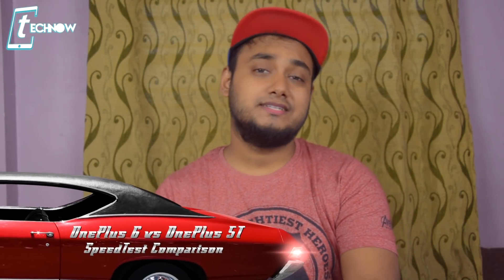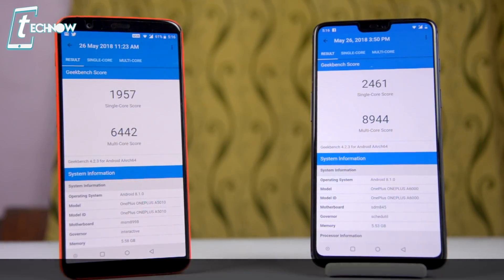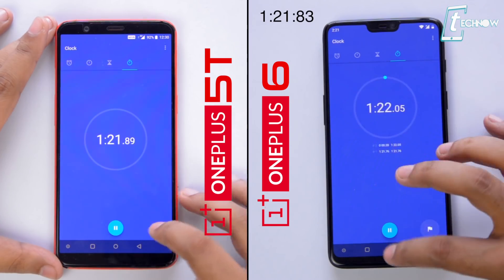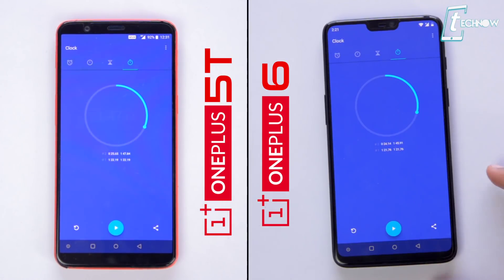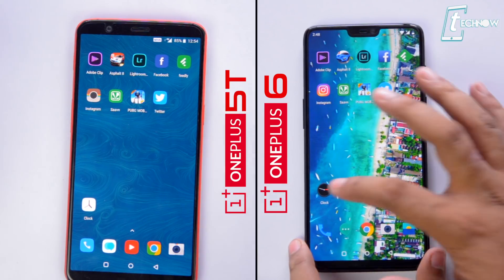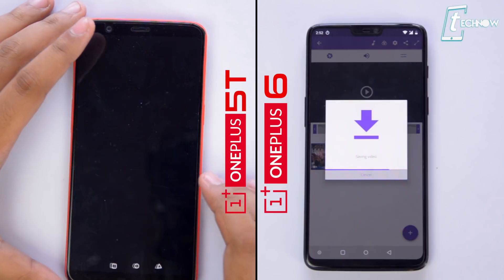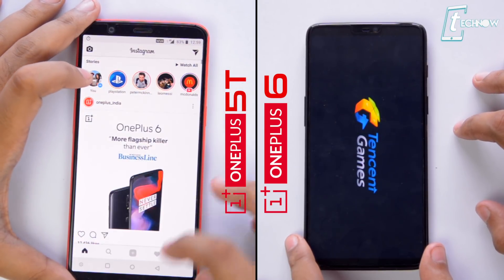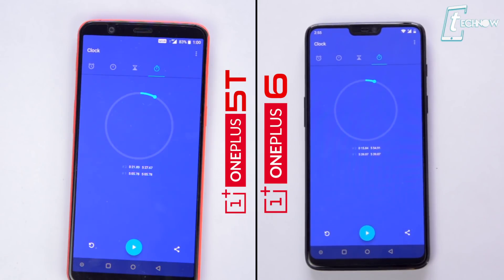OnePlus 6 vs OnePlus 5T Speed Test!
OnePlus 6 vs OnePlus 5T Speed and Performance test, Applications, Gaming Speed Tests & RAM management.

The OnePlus 6 we are using in this video features a 6.28" AMOLED Display with a Notch, Snapdragon 845 with 6GB RAM and 64GB internal memory.

The OnePlus 5T on the other hand we are using in this video features a 6.01" AMOLED Display, Snapdragon 835 with 6GB RAM and 64GB internal memory.

OnePlus 6 (Mirror Black 6GB RAM + 64GB Memory)

OnePlus 6 (Mirror Black, 8GB RAM + 128GB Memory)

OnePlus 6 (Midnight Black 8GB RAM + 128GB Memory)